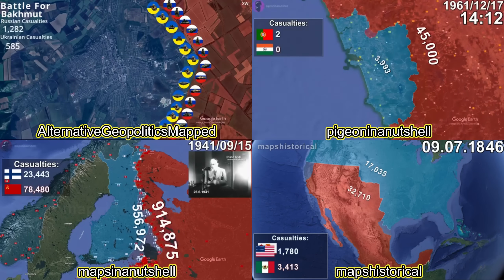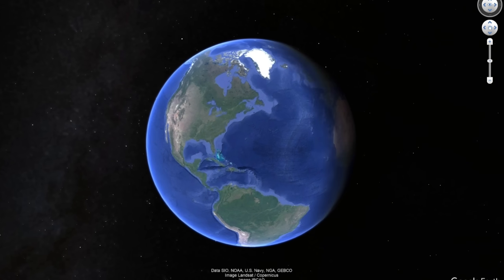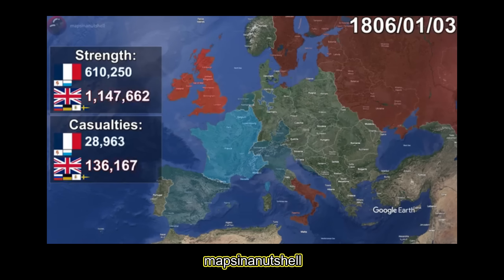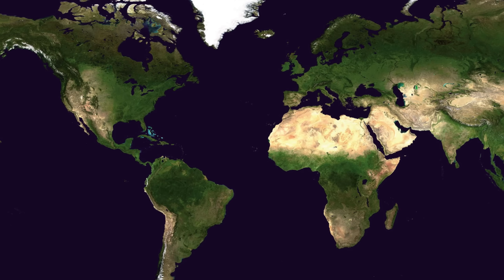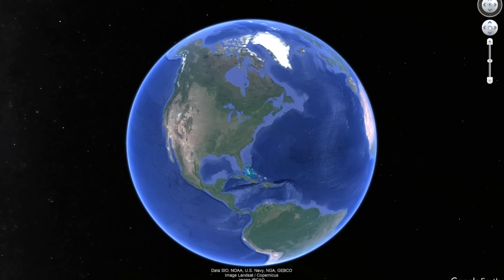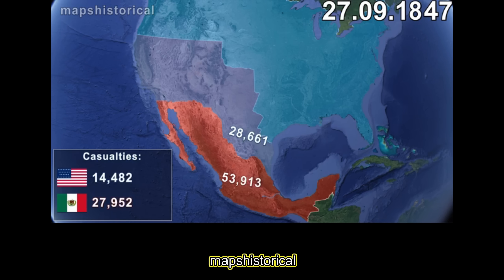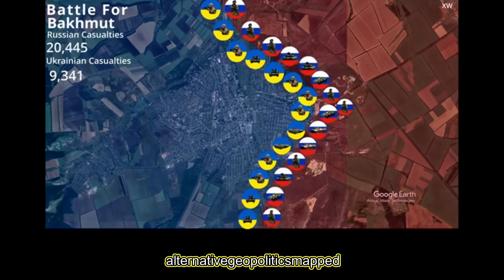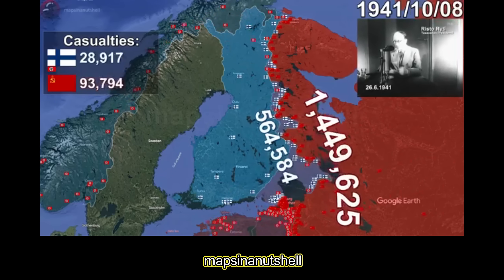The Problems of Google Earth Mapping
While mapping wars on Google Earth is popular and looks flashy, there are many issues this format has across the channels that do it.

Referenced articles:
- “Lakes and Reservoirs.” European Environment Agency, April 8, 2011.
- Mulhern, Owen. “Is the Sahara Desert Growing?” Earth.Org, March 5, 2024.
- Oppong, Jeff. “Georeferencing Scanned Maps in QGIS Using Graticules.” Geography Realm, August 13, 2024.
- Rep. Trends in Active-Duty Military Deaths From 2006 Through 2021, September 9, 2022.
- Roberts, N., Fyfe, R.M., Woodbridge, J. et al. Europe’s lost forests: a pollen-based synthesis for the last 11,000 years. Sci Rep 8, 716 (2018).
- “The Shrinking Aral Sea 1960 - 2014.” 2014. Map. Encyclopaedia Britannica, Inc.